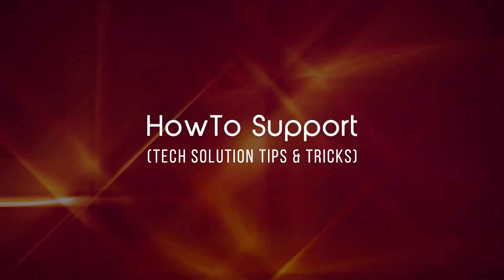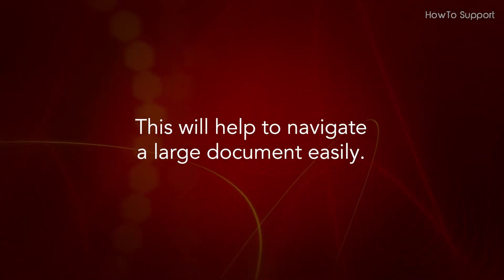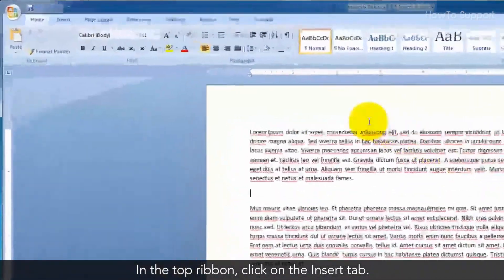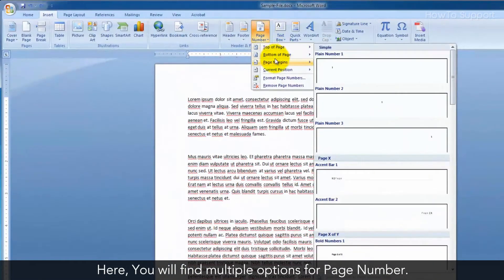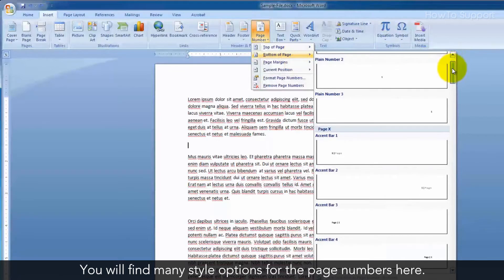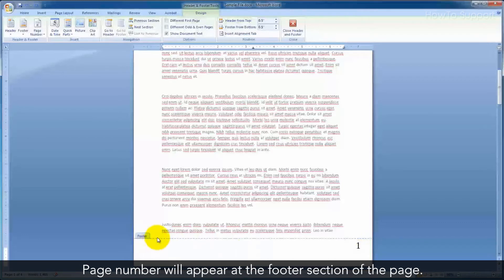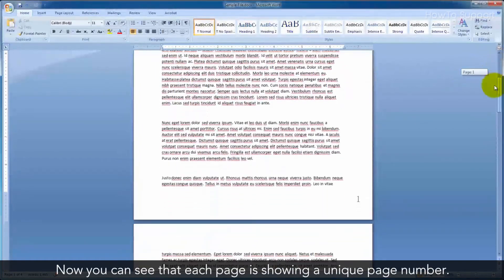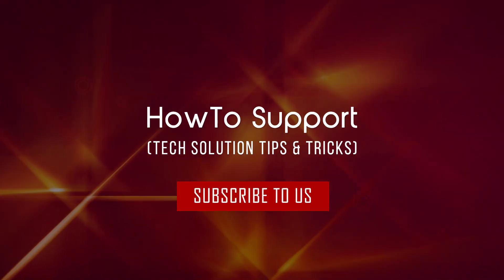How to add page numbers in Word :Tutorial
If a Word document is with multiple pages then it will always be good to give number to the pages. This will help to navigate a large document easily. Follow these steps to give a number in your Microsoft Word document.
1. In the top ribbon, click on the Insert tab.
2. Under Header & Footer section, Click on Page Number.
3. Here, You will find multiple options for Page Number.
4. To give page number at the bottom, we are selecting the Bottom of Page.
5. You will find many style options for the page numbers here.
6. Select any page number style of your choice.
7. Page number will appear at the footer section of the page.
8. To apply for the pages number in the document, click on Close Header and Footer in the Design tab.
9. Now you can see that each page is showing a unique page number.